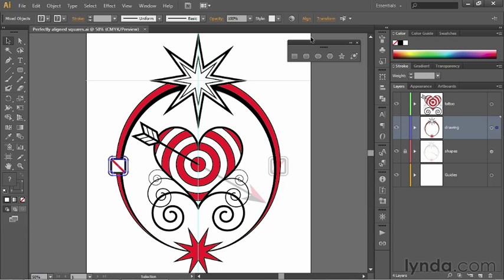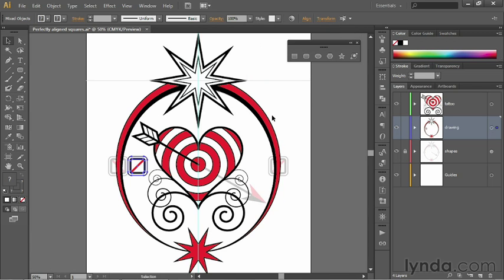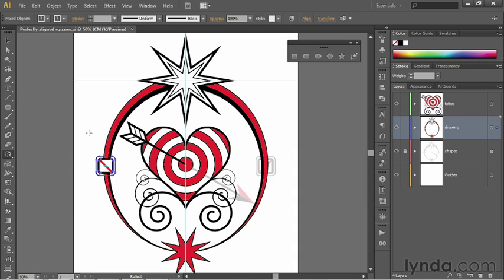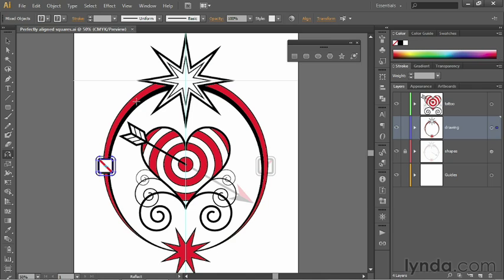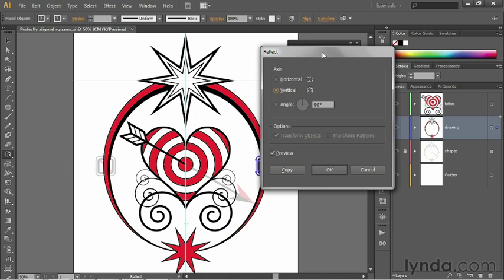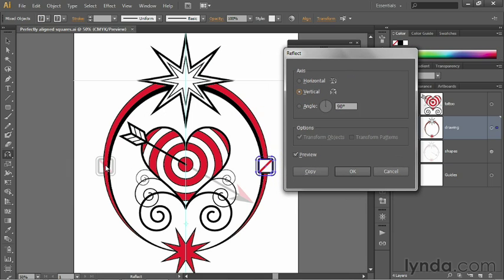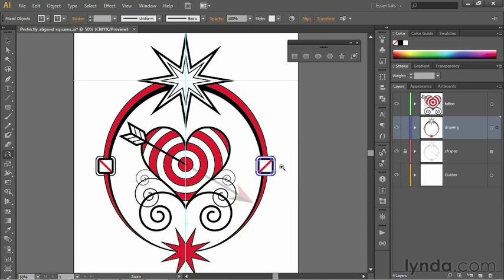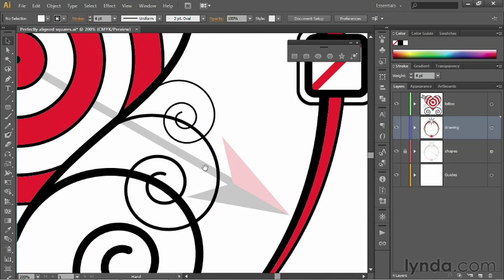5 9 Reflecting across an axis